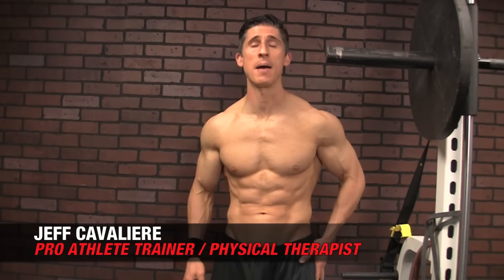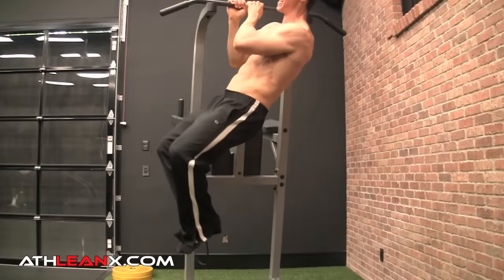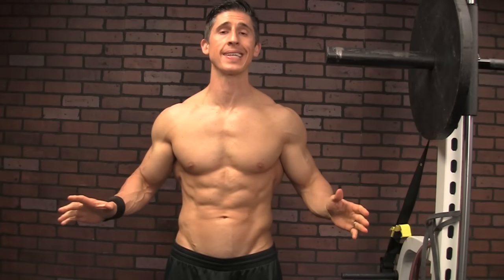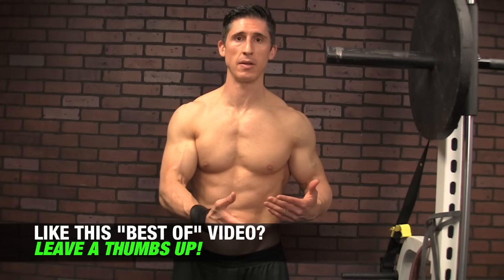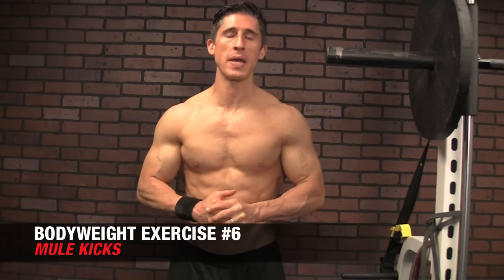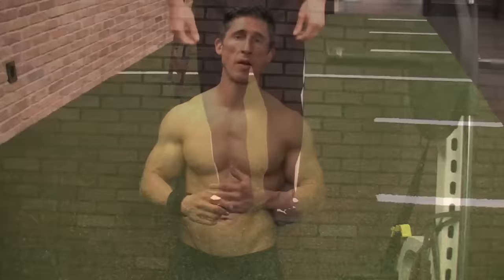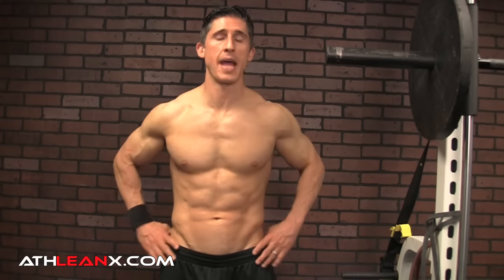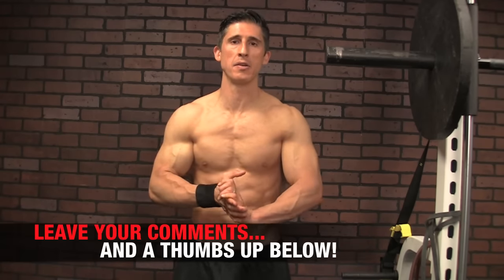8 Best Bodyweight Exercises Ever (HIT EVERY MUSCLE!)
Build muscle with just your bodyweight (no equipment at all) here!

With so many bodyweight exercises to choose from, picking the 8 best was certainly a challenge.  That said, in this video I show you the 8 best bodyweight exercises you can do and how you can cover all the major muscles in your body with them.  Most bodyweight workout routines are nothing more than glorified aerobics that cost you lean muscle while doing them.  This doesn’t have to be the case.  If you choose the right exercises and follow the proper progressions and regressions, bodyweight training can be just as effective at building muscle as any other workout.

The 8 bodyweight exercises that were chosen are as follows:

1.  Pullups - The pullup is one of the best back exercises you can do, even if you have access to a gym.  Should you want a challenging alternative, I show you how to mix up your grip and perform the Commando Pullup for an even more intense back exercise with the added benefit of working your forearms and biceps.

2.  Chin Up Knee Up - This exercise hits the biceps and abs equally hard as it breaks down the chinup into two parts.  If you’re looking to get more out of your bodyweight exercises you have to put more in them.  This is a perfect combination movement that helps you to kill two muscles with one move.

3.  Slick Floor Bridge Curls - This posterior chain exercise hammers your glutes and hamstrings and happens to be one of the most intense bodyweight leg exercises you can do for this area.  In fact, this exercise is as challenging as most weighted glute/ham exercises you’d have at your disposal if you were training in a gym.

4.  Levitation Squats - Time to hit your quads with this awesome lower body no equipment exercise.  By positioning your leg behind your body you make it easier to perform this single leg killer without having your balance be your limiting factor (as it may be during the pistol squat).  Be sure to keep your back foot raised off the ground to keep the work on the front leg only.

5.  Divebomber Pushups - You knew there would have to be a pushup variation in this list of 8 best bodyweight exercises in order to hit your chest.  That said, this dive-bomber version hits your chest, shoulders and triceps equally hard at different points in the range of motion.  Add the one and a half rep style for an even more advanced challenge.

6.  Mule Kicks - This is a perfect bodyweight conditioning exercise that also puts an overload on your shoulders.  Think of it as a closed chain plyometric bodyweight shoulder exercise that crushes your stamina at the same time.  Sound fun?

7.  Kickthrough Burpees - On this channel, we train like athletes.  There may be no more athletic version of the burpee than this one, and that is why I love it.  This is yet another bodyweight only movement that will challenge your upper body, lower body and core while pelting away at your ability to breathe.

8.  Front Lever - Finally, the challenging front lever exercise lands the last spot on the 8 best bodyweight exercise list.  Don’t worry if you can’t do it yet, you will.  Just work your way up to it using a resistance band if needed.

Want to become a bodyweight workout beast?  Then look no further than the number one muscle building bodyweight workout plan ATHLEAN XERO.  Without using a single piece of equipment, start building ripped, athletic muscle in just 6 weeks.  along with our other workout programs.